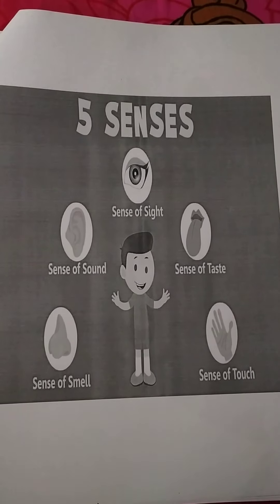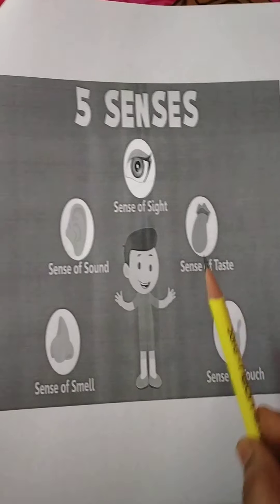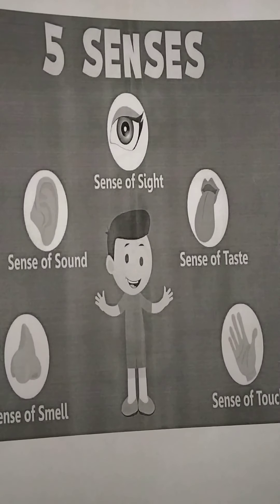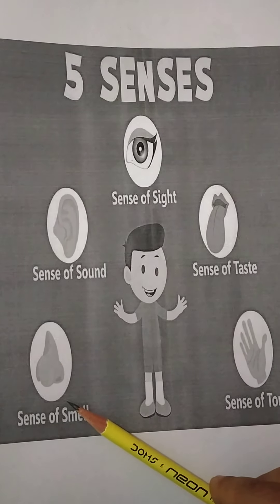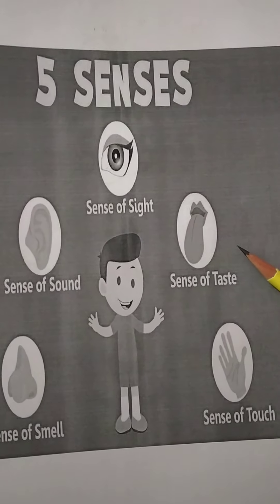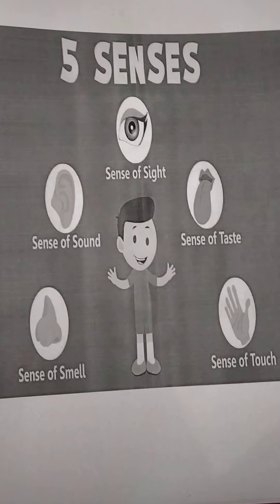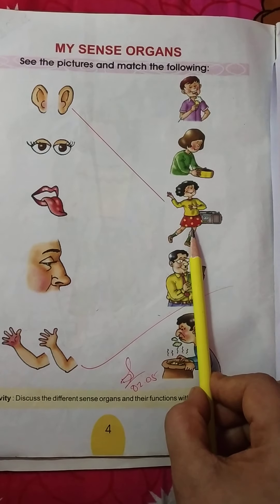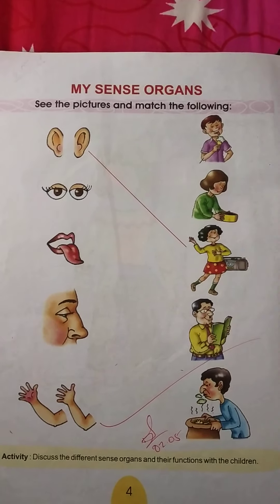UKG LECTURE 4 ENGLISH TOPIC SENSE ORGAN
By Shabnam Pandey